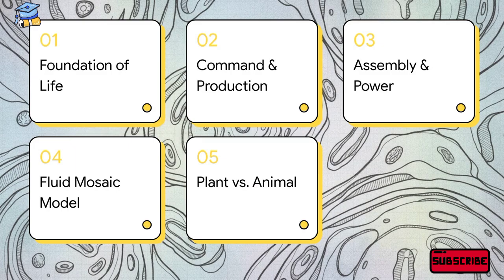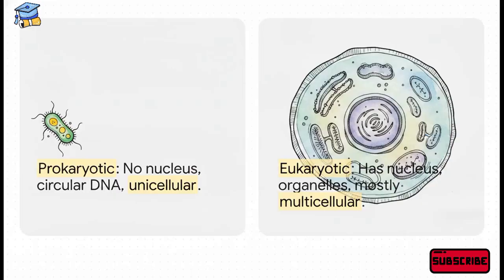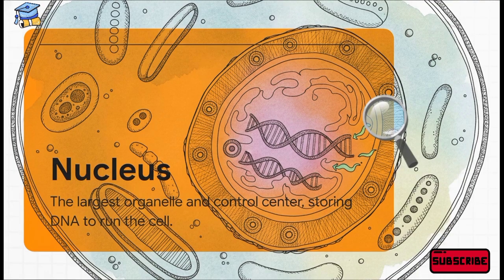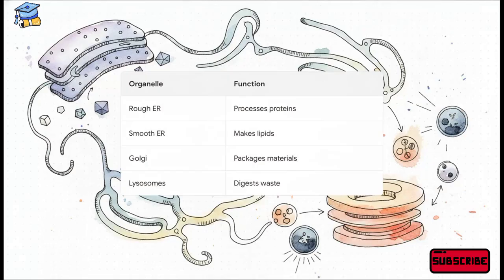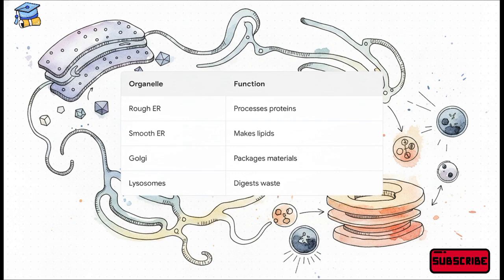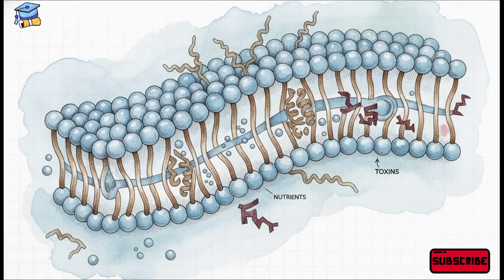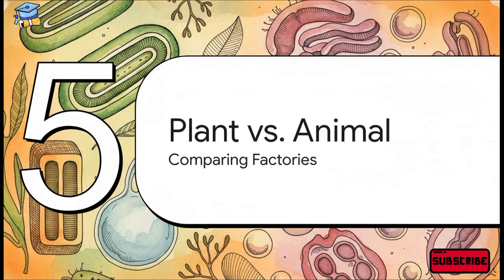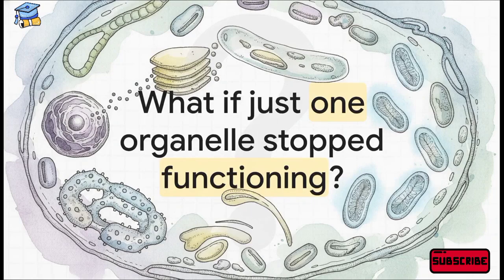Cellular Biology Breakdown: Cell Structure, Organelles & Fluid Mosaic Model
Have you ever wondered what the absolute smallest unit of life is, and how it keeps you alive? In this comprehensive explainer, we take a macro-to-micro tour of cellular biology—comparing the eukaryotic cell to a highly efficient microscopic manufacturing plant!
📌 What You'll Learn:
• The Foundation of Life: Cell Theory (3 Core Rules) & Eukaryotic vs. Prokaryotic Cells
• Command & Production: The Nucleus (Control Center) & Ribosomes (Protein Production)
• Assembly, Packaging & Power: Endomembrane System (Rough/Smooth ER, Golgi) & Mitochondria
• The Boundary: The Fluid Mosaic Model of the Cell Membrane
• Cell Comparison: Unique Structural Differences Between Plant and Animal Cells
⏱️ Timestamps:
00:00 - Introduction: The Microscopic Scale of Life
01:27 - Section 1: The Foundation of Life (Cell Theory & Architecture)
03:01 - Section 2: Command and Production (Nucleus & Ribosomes)
04:15 - Section 3: Assembly, Packaging & Power (ER, Golgi, Lysosomes & Mitochondria)
06:16 - Section 4: The Fluid Mosaic Model (Cell Surface Membrane)
07:38 - Section 5: Plant vs. Animal Cells Comparison
08:32 - Summary & Final Conclusion